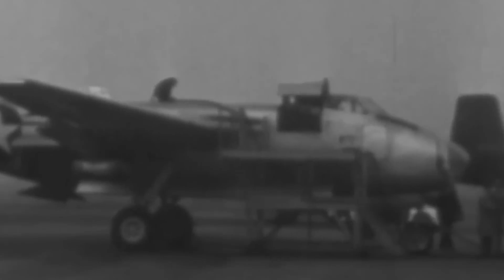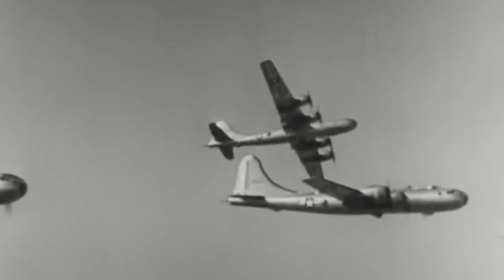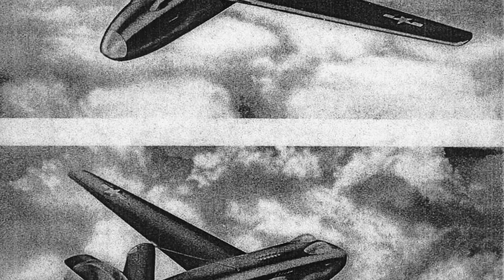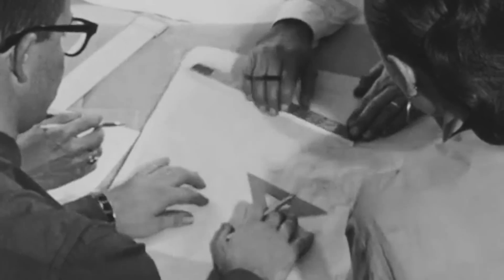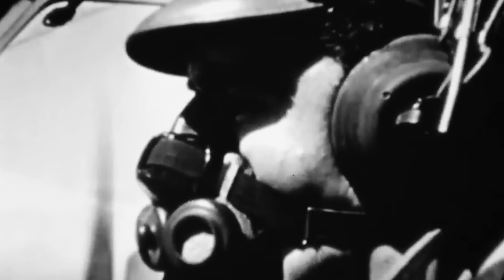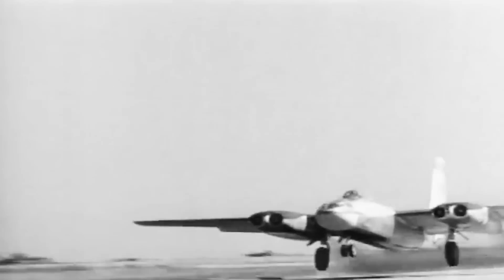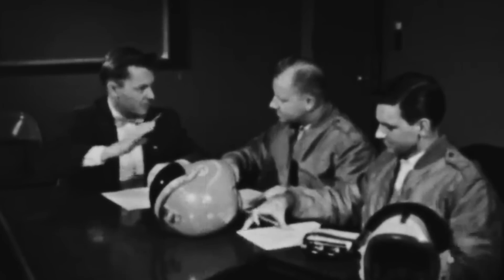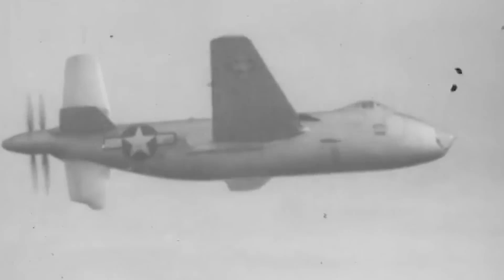One of the Fastest Strangest Airplanes Ever Built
It was a plane that the United States Army Air Forces didn’t even ask for. Yet, the Douglas XB-42 Mixmaster was designed as a vision of the future, and it was such a bold departure from conventional bombers that it was impossible to ignore. As an embodiment of the Douglas Aircraft Company’s aggressive and forward-thinking approach, the XB-42 boasted a radical streamlined design with a unique pusher configuration and inline engines. It was a strange aircraft with an appearance far different from its contemporaries.

But these features were not merely aesthetic. Not only did the XB-42 promise unmatched velocity with top speeds over 100 mph faster than other bombers of the era, but it also offered the possibility of operating at much longer ranges, revolutionizing aerial bombardment strategy by allowing it to penetrate far behind enemy defenses.

While the aircraft's potential was curtailed by the rapid onset of jet technology and the end of the war it was designed to fight in, its legacy endures as a fascinating chapter in the annals of aviation history – a symbol of what could have been and a reminder of the ephemeral nature of progress in the face of unrelenting time.